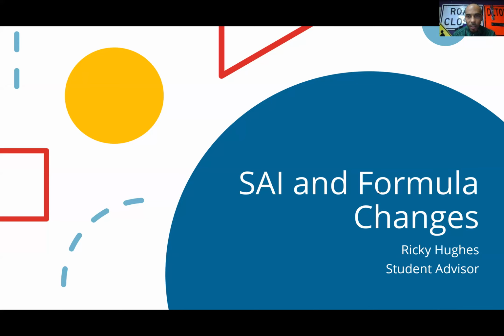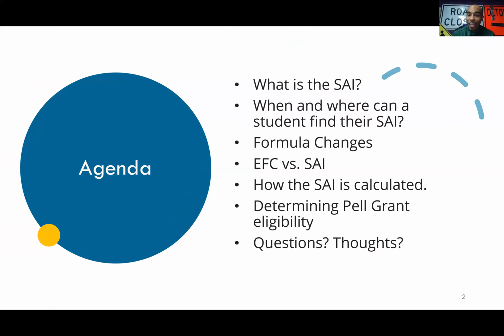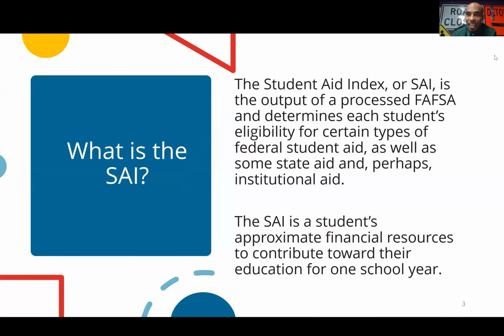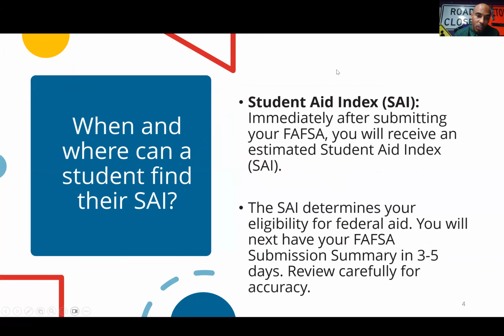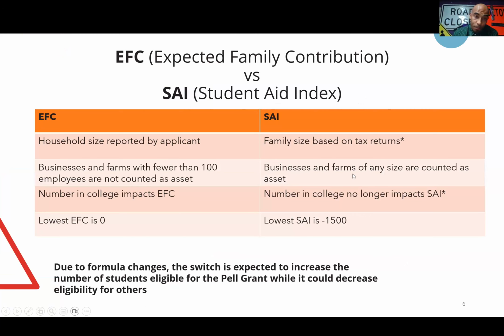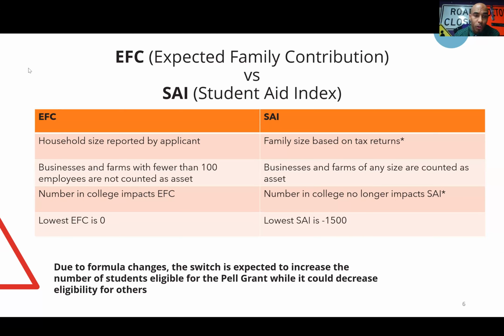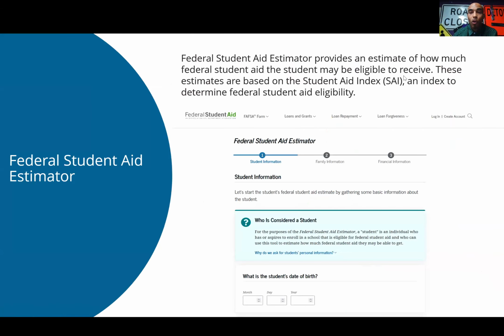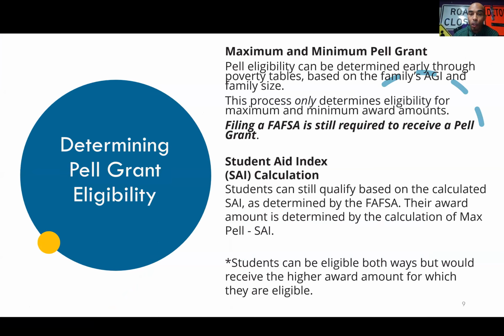FAFSA Friday: SAI and Formula Changes